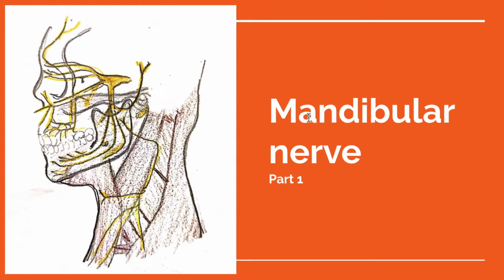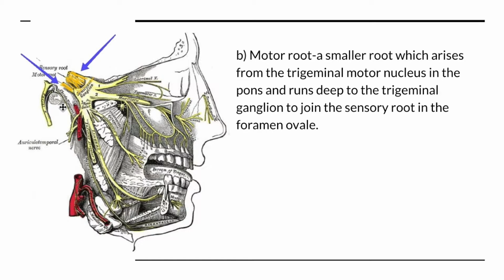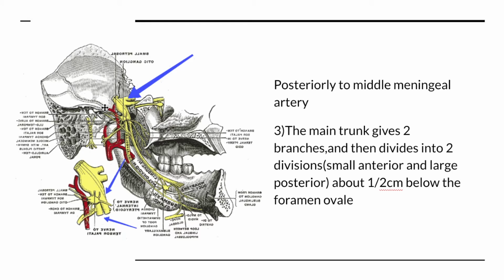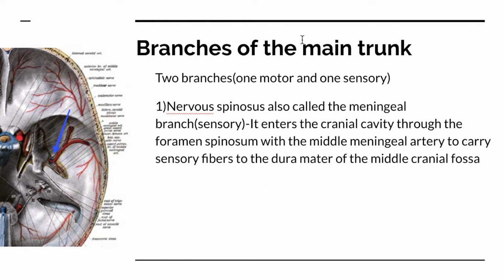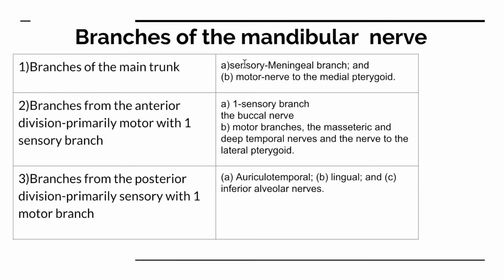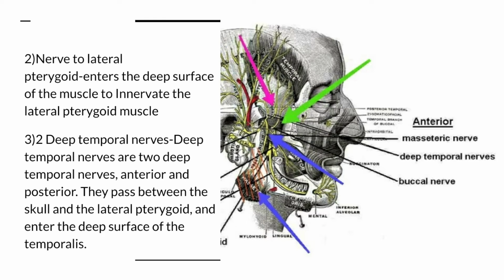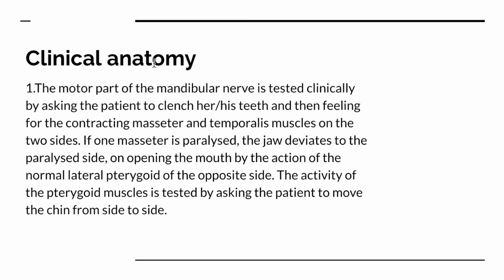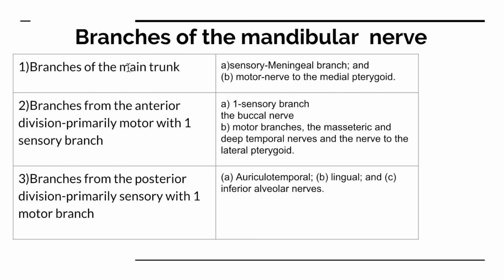Mandibular nerve detailed | Origin |course | branches | divisions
Mandibular nerve is the largest of the  3  divisions of the trigeminal(5th) cranial nerve carrying both sensory and motor fibres.and innervates derivatives of the 1st pharyngeal arch.
Origin-
It is a mixed nerve formed of 2 roots:
a)sensory root-which arises from the trigeminal ganglion and runs forwards and laterally toward foramen ovale
b) Motor root-a smaller root which arises from the trigeminal motor nucleus in the pons and runs deep to the trigeminal ganglion to join the sensory root in the foramen ovale.
The two roots unite together in the foramen ovale to form the main trunk mandibular nerve(mixed)
The main trunk gives 2 branches,and then divides into 2 divisions(small anterior and large posterior) about 1/2cm below the foramen ovale
Part 1-dealt with detailed explanation on each branch from the main trunk and the anterior division
Part 2-branches from posterior division-Auriculotemporal nerve,Lingual nerve and the inferior alveolar nerve